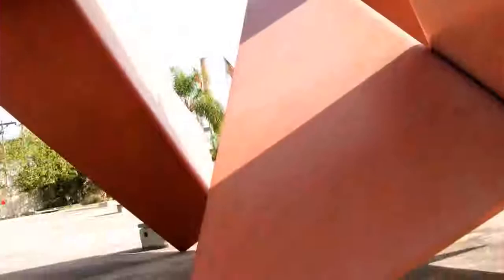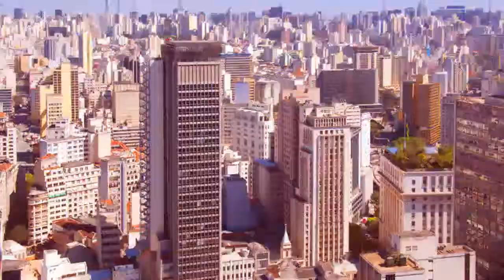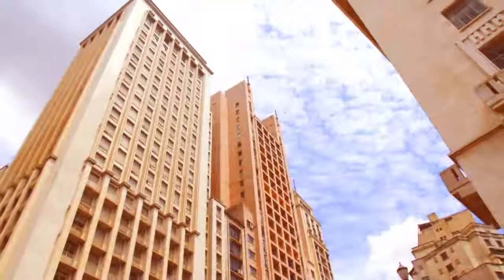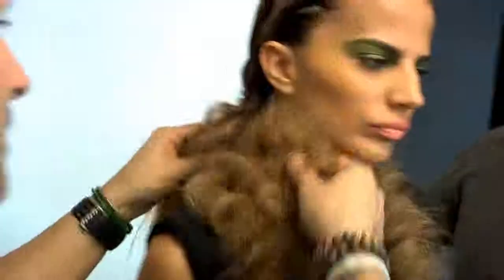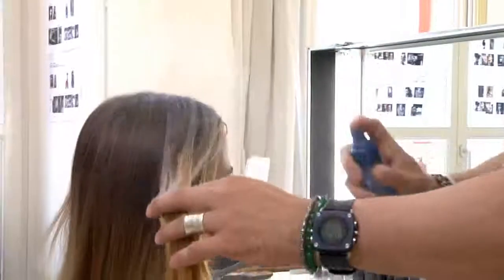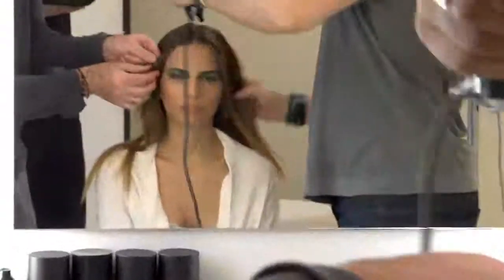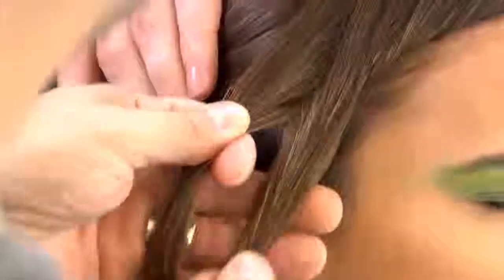Sebastian Professional Tokyo Traveller Sao Paulo